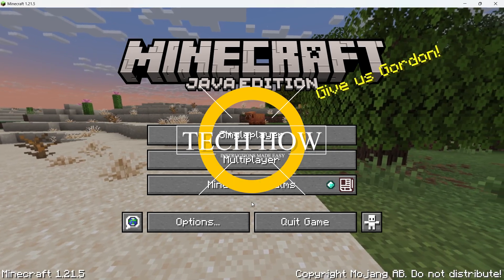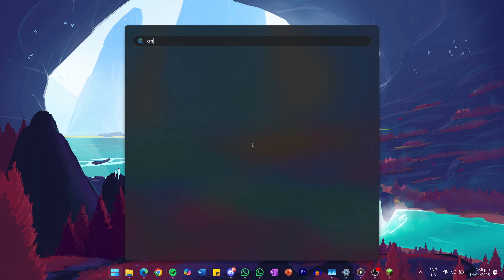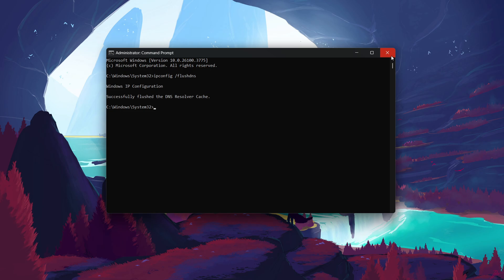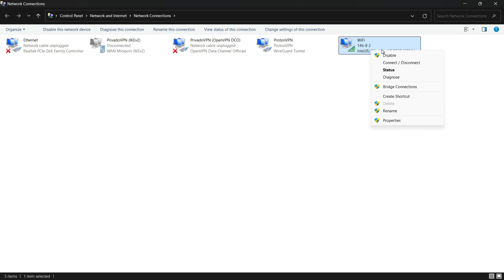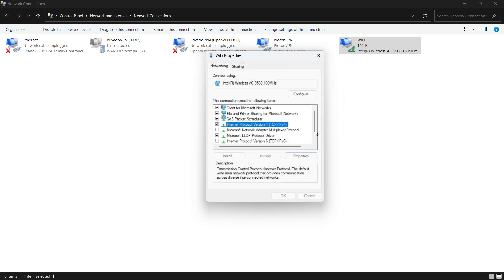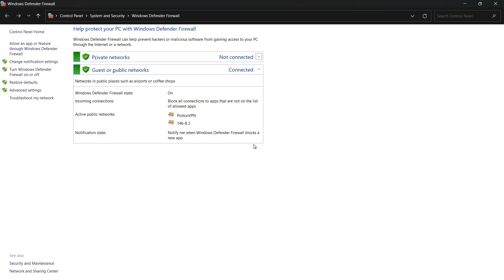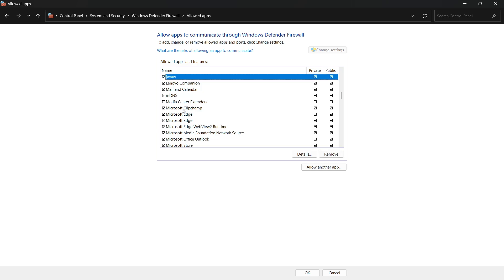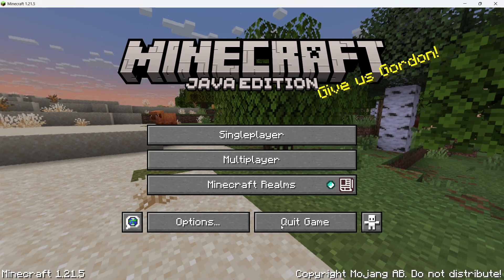How To Fix Minecraft Connection Timed Out Error “Getsockopt”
A short tutorial on fixing the Minecraft “Connection Timed Out - getsockopt” error you are getting on your PC.